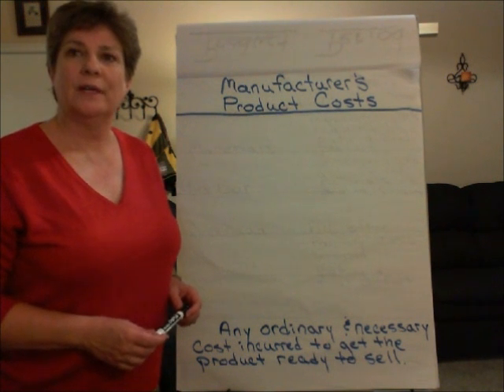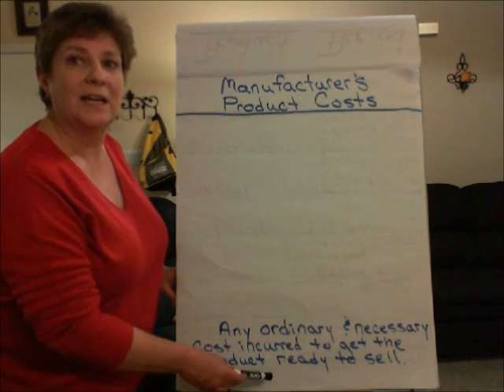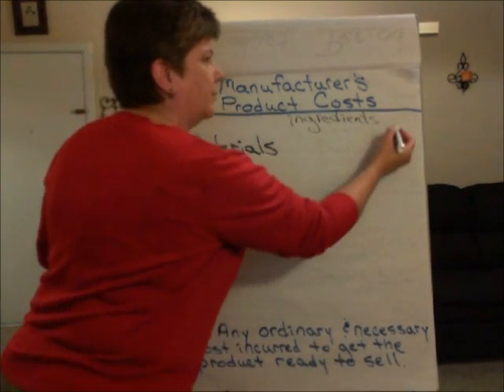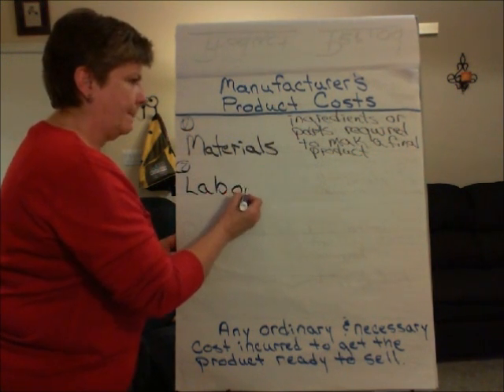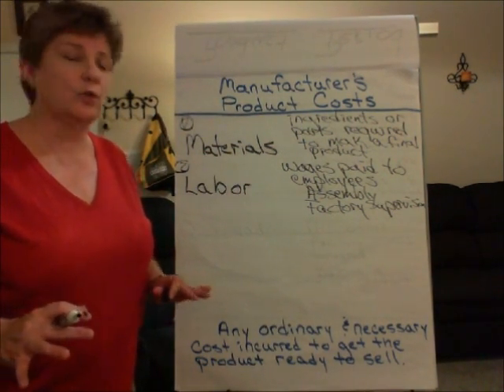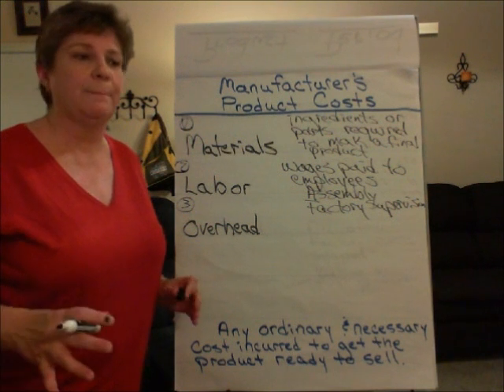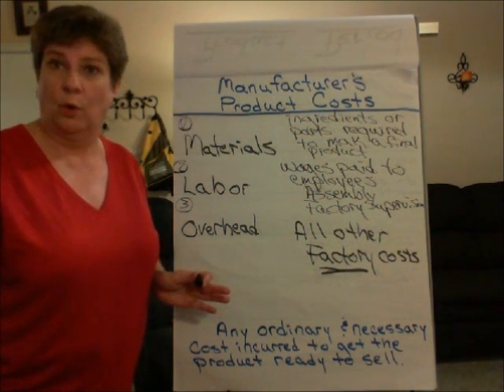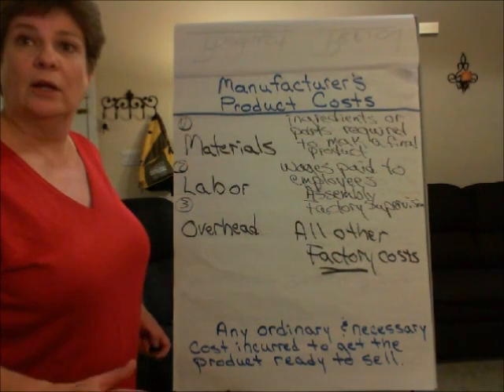I. D. Maufacturer's Product Costs.wmv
General description of costs of making a product